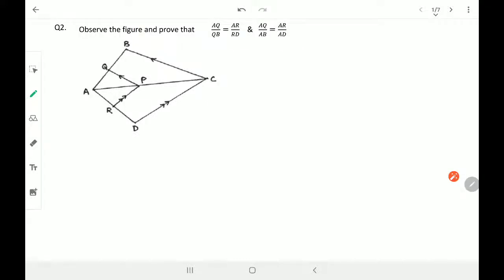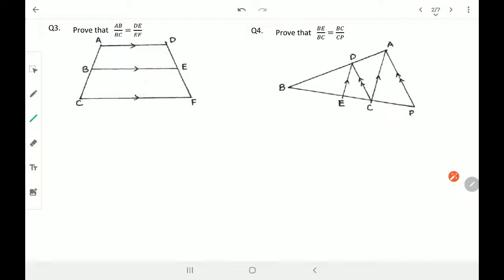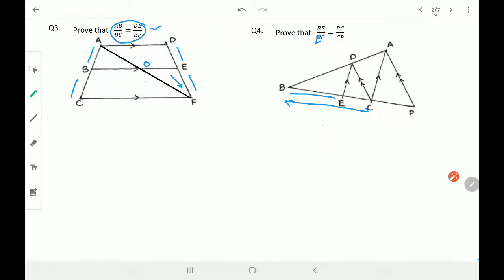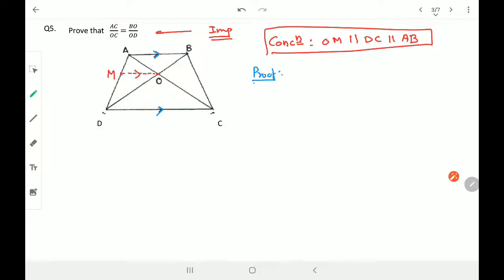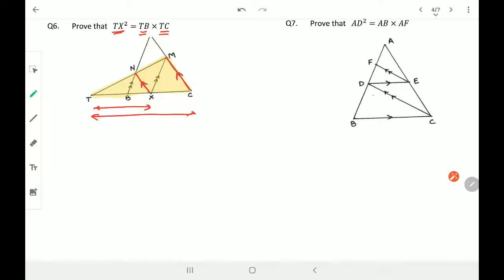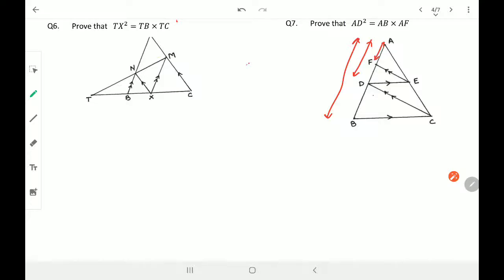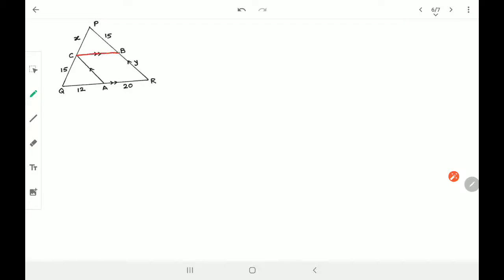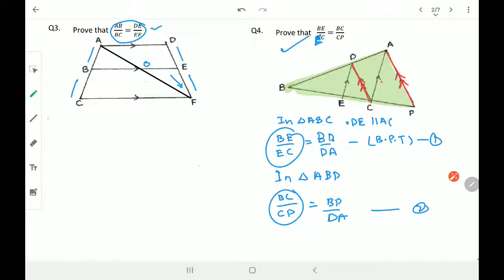Triangles X 2